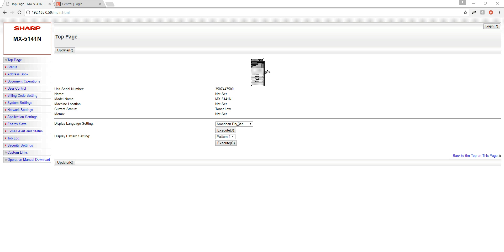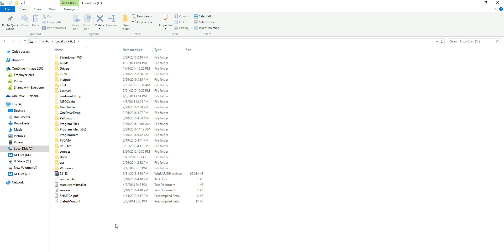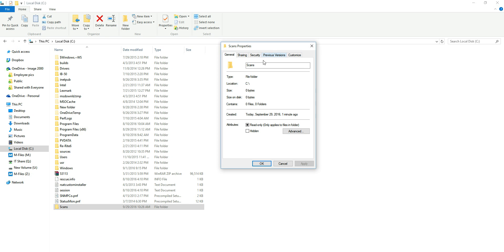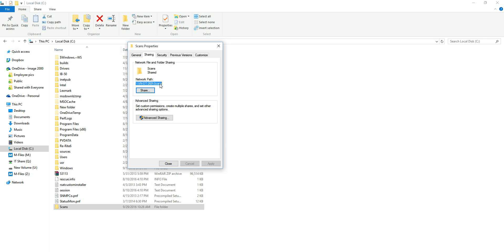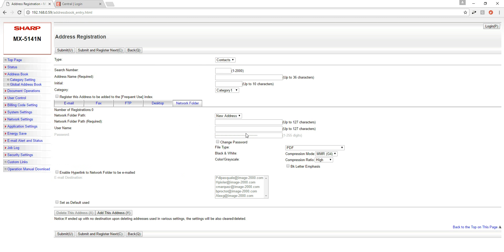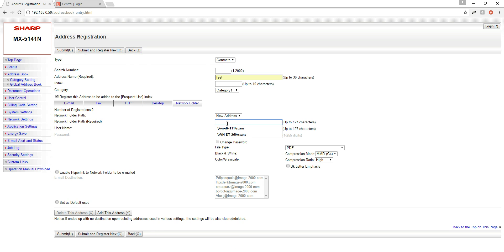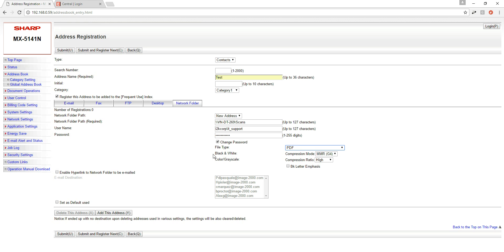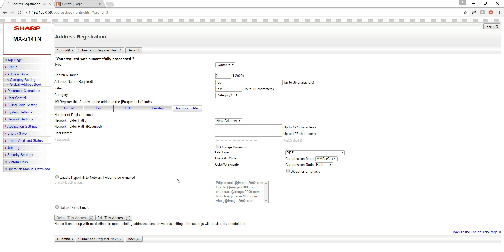Sharp MFP scan to folder and SMB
Setting up Scan to Network Folder or SMB on a SHarp MFP/Copier